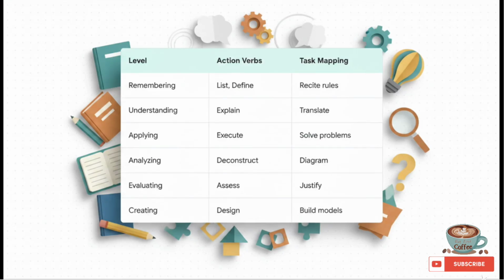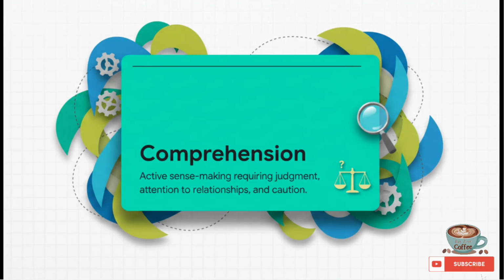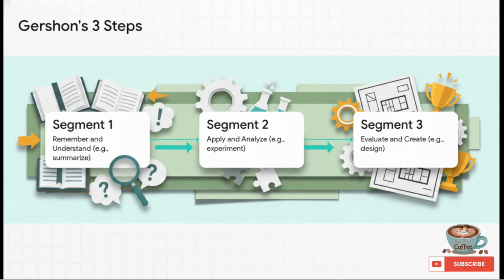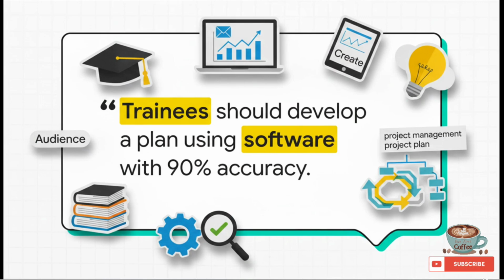What is Bloom's Taxonomy and Why is it Important?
What is Bloom's Taxonomy, and why is it crucial for educators and learners alike? In this video, we break down the essential components of Bloom's Taxonomy, a hierarchical model that guides the development of educational goals and assessments. Learn how this taxonomy not only aids teachers in crafting effective lesson plans but also empowers students to engage in higher-order thinking. We will provide practical examples and tips on implementing Bloom's Taxonomy in various educational settings. Tune in to enhance your understanding of this vital educational tool.